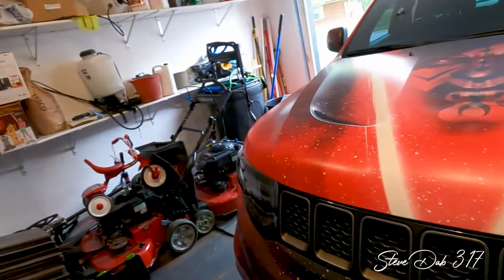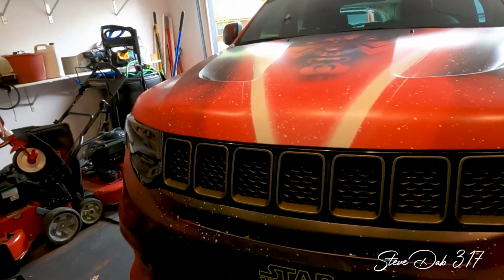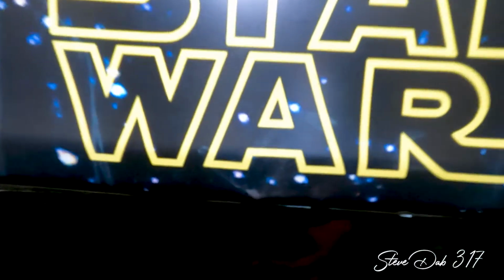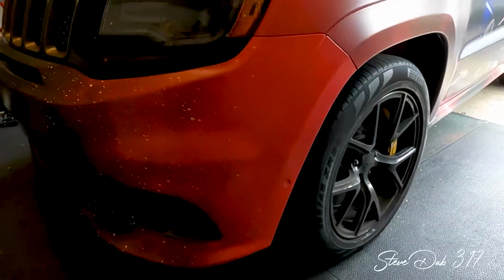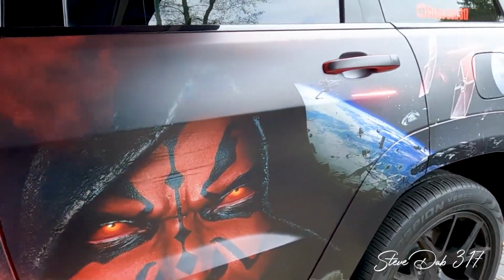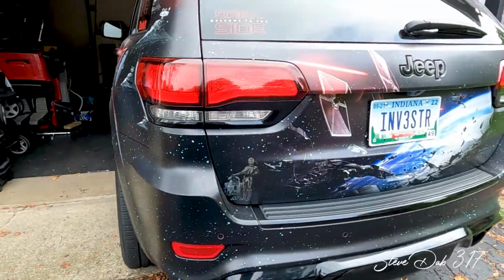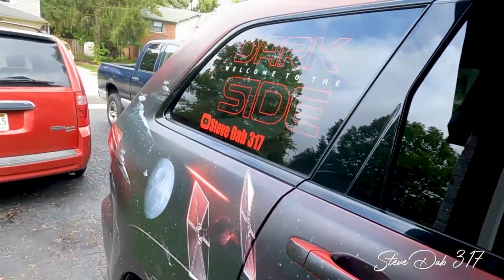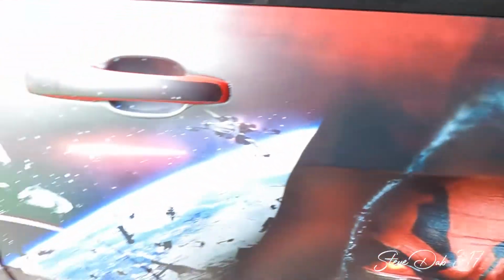🔥🔥🔥 Custom Star Wars wrapped Jeep Trackhawk | The World's Only SithHawk 🔥🔥🔥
So many things going on right now I wanted to record a video for my supporters to keep them in the loop with what's going on in my life, my project (Star Wars themed Jeep Trackhawk), and my health or lack thereof. Check out this walk through video revealing some of the hidden secrets that went into creating this Star Wars vehicle wrap. I opt'd to go with 26" Forgiato Big Cap wheels for 2021, but I may be doing something different next year. My goal was to build something that I like and that I wouldn't have to worry about anyone else having one that's similar. I think I've accomplished that, but I still have some other things that I want to do, and plan on sharing those changes with each of you first!

As I've mentioned, this is a lifestyle channel. During the summer you will probably notice most of my material revolves around cars. In the early fall you will probably see more lawn related videos. In the winter HOPEFULLY there will be more fitness related content along with more reaction videos as I try to stay busy while avoiding the cold weather.

Follow me on all of your favorite social media sites @SteveDab317

The Best Subwoofer choice. Hands Down! bassgame skaraudio subwoofer basshead"